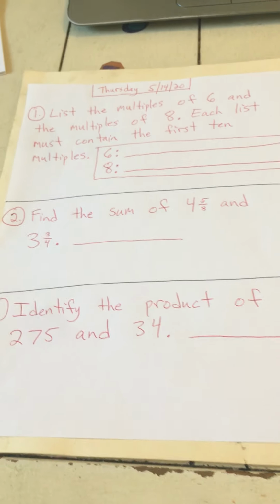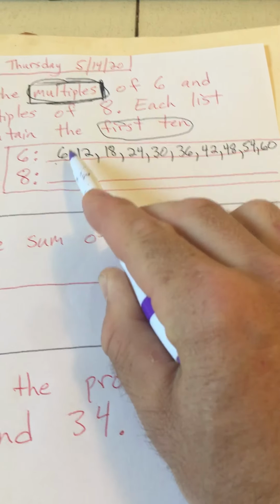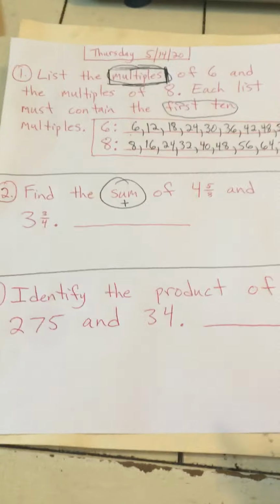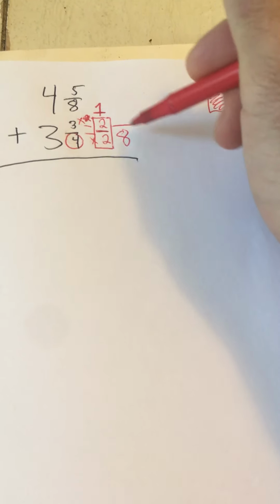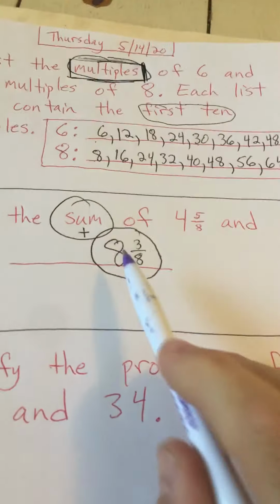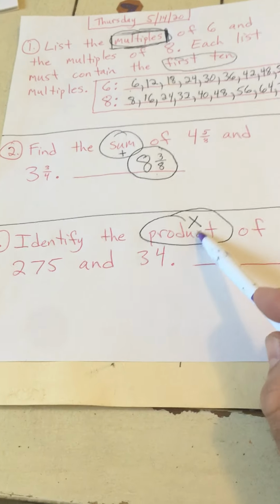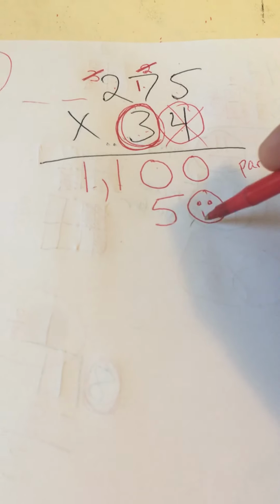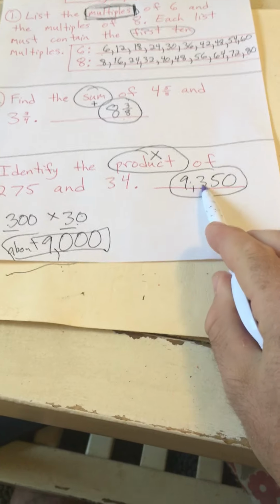Veritas math lesson 5/14/20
List the multiples of two given numbers, find the sum of two mixed numbers, and find the product of a 3-digit and 2-digit number.